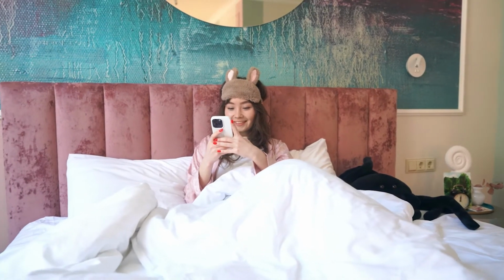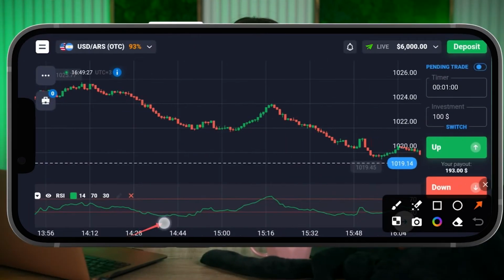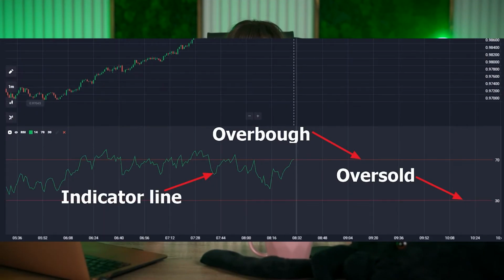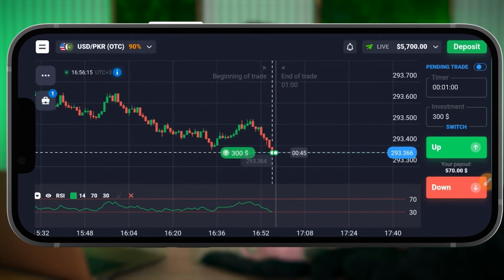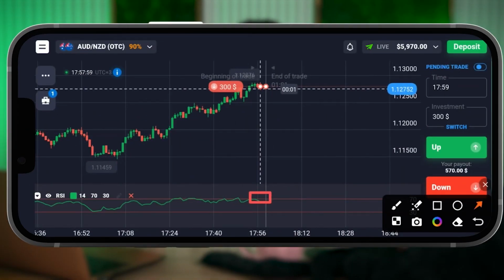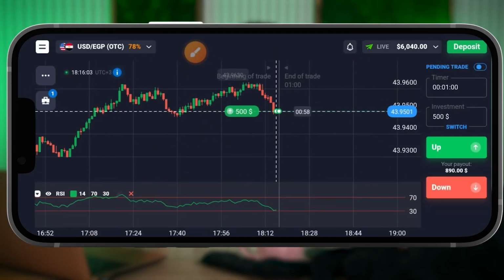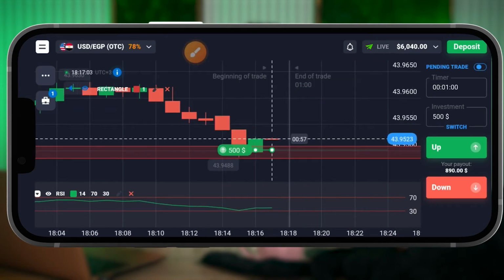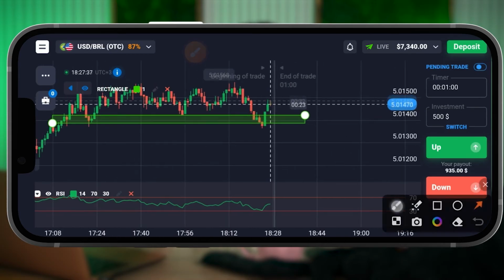The ONLY Profitable Mobile Trading Guide You'll EVER NEED! [ save it ]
🚀 The simplest day trading strategy for beginners (no experience)!

Hi friends, I'm Leah, a trader with 🔥 6 years of experience 🔥 in financial markets!

Looking for a way to start making money from trading but don't know where to start? 🤔 Then this video is for you!

I have prepared for you the simplest and most effective strategy for day trading. There are no complicated terms or formulas - just a pure strategy that even a beginner can master!

Join me and let's open the doors to the world of trading together! 💪📈